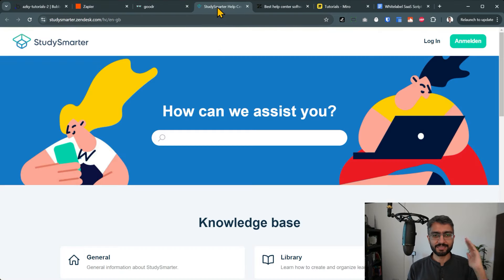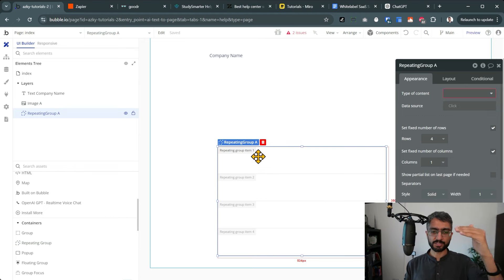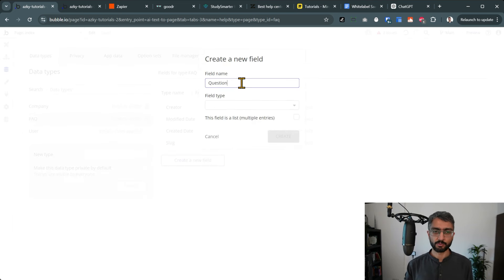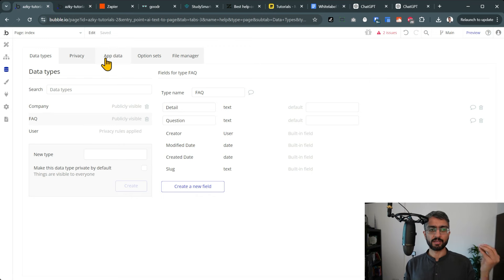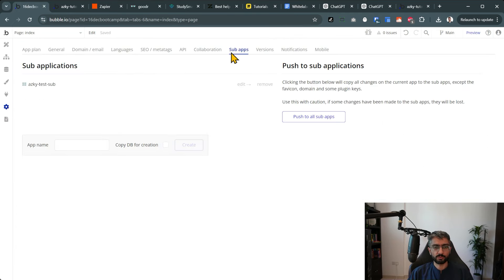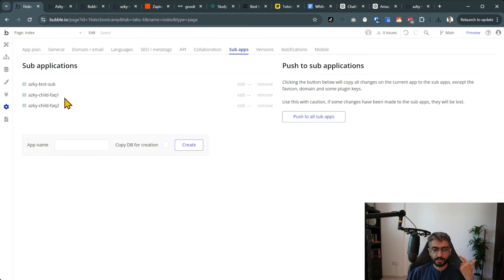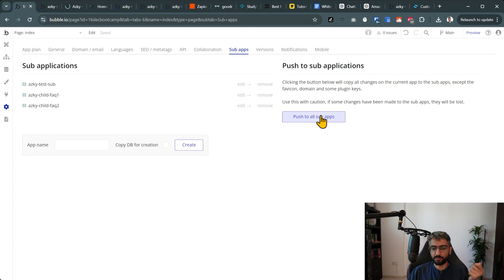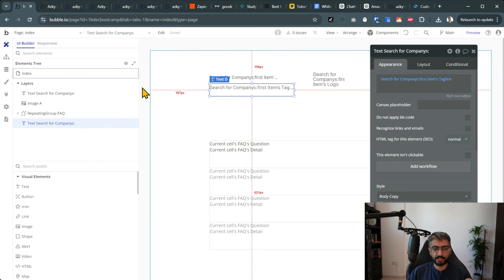Create a White label SaaS without code using bubble.io Sub-apps feature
This video is a deep dive into the sub apps feature of Bubble.

For a comparison between CoAlias and Sub-apps and how you make your Bubble SAAS self serve, check out this video

In this video, I’ll show you how to create a branded knowledge base using @BubbleIO  step by step.

We'll cover the basics from designing the front end with company logos and FAQs to setting up the database structure. I'll explain how to connect your app data and dynamically pull content into your app.

I'll show how to create separate child apps for different brands, each with its own database and custom domain.

I’ll demonstrate how edits in the parent app can be pushed to all child apps, making updates seamless.